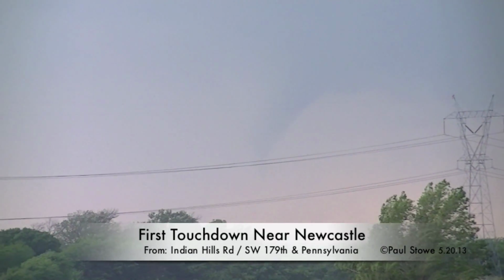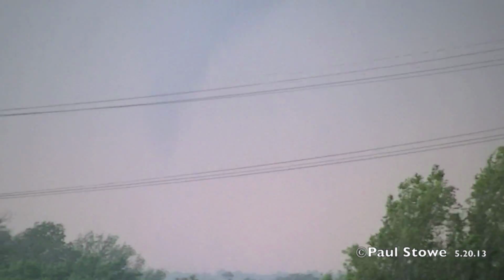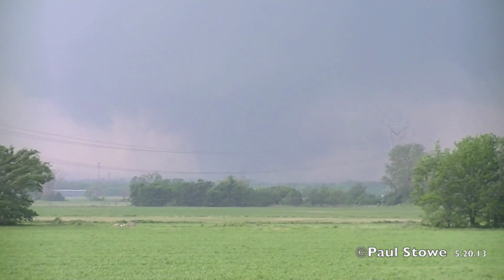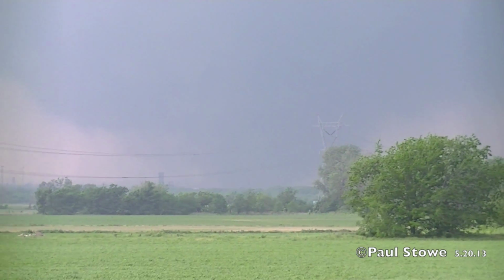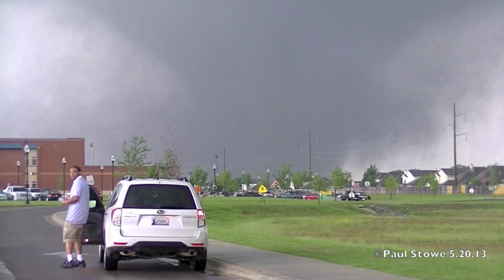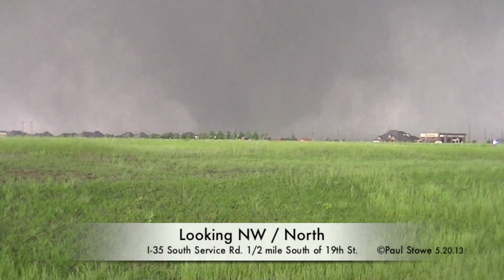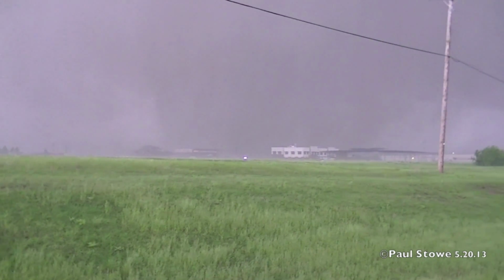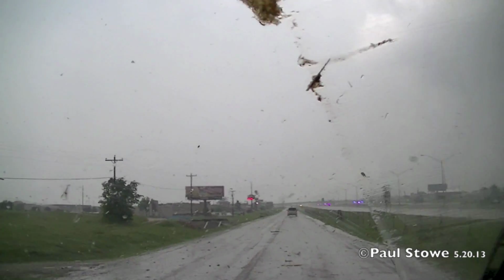5 20 13 Moore Tornado Full